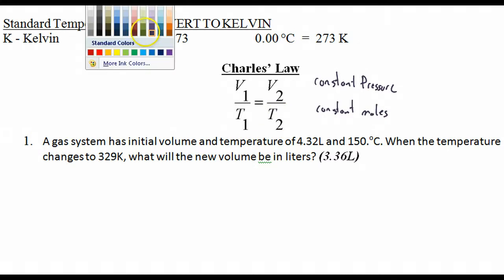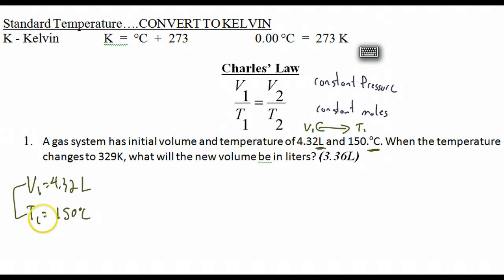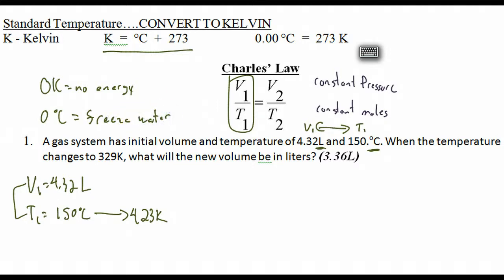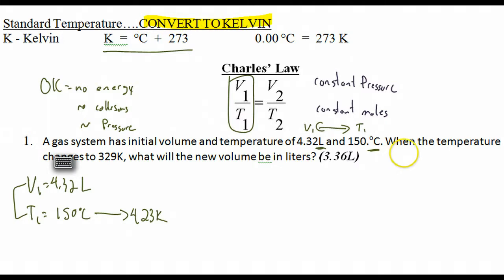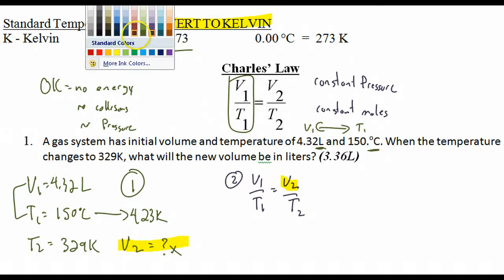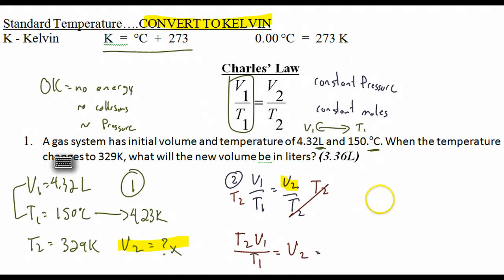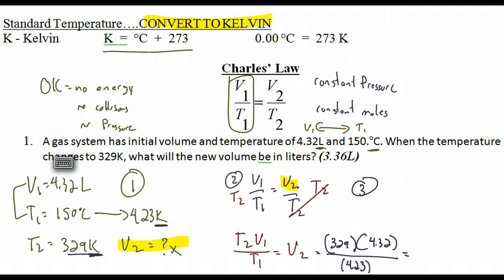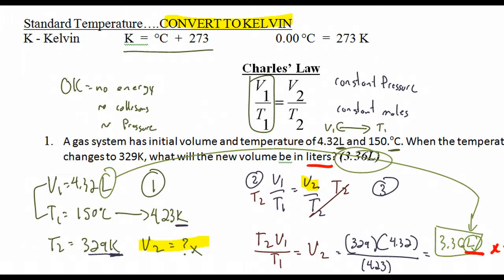charleslawWS1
Mr. Smith solves a charles law problem.